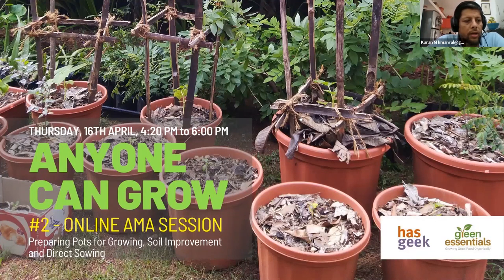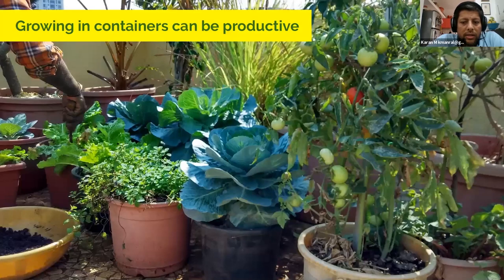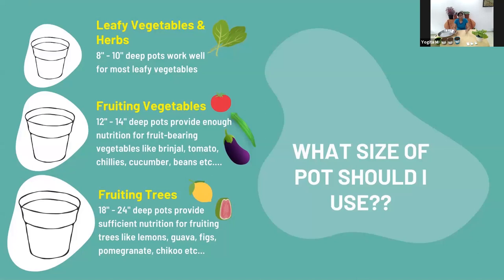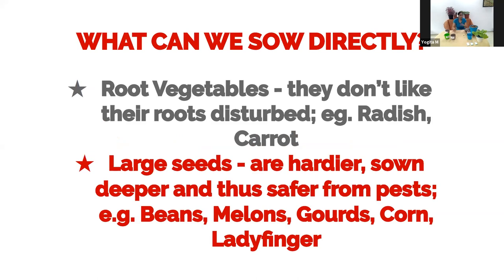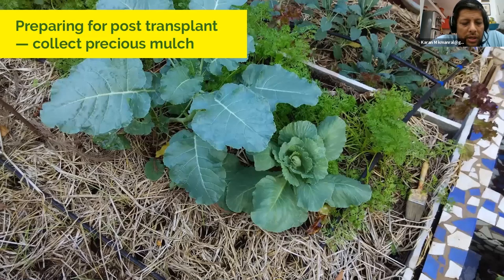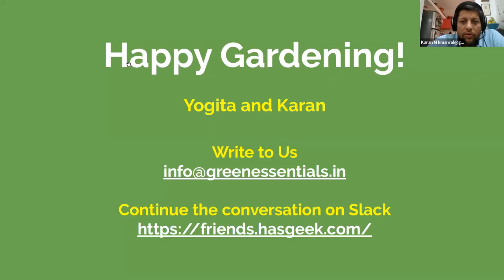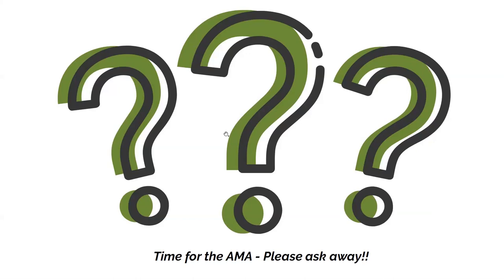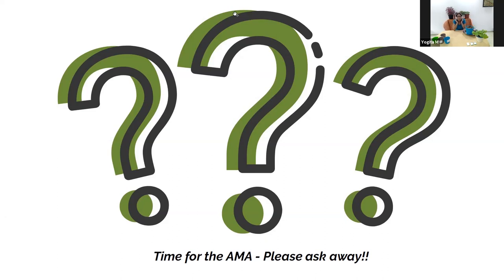Start your nursery for planting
In this session, Karan Manral and Yogita Mehra of Green Essentials explained how to start your nurseries with seeds and get your containers ready for growing. This includes selecting appropriate containers for growing; preparing the containers for sowing; making good organic soil; vegetables that can be sown directly; and tips for troubleshooting your seedling nurseries.